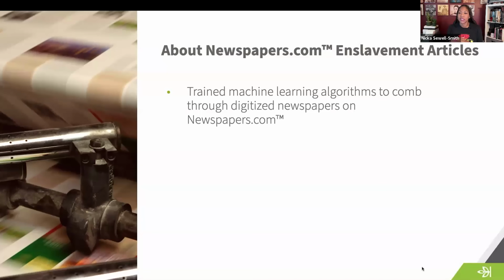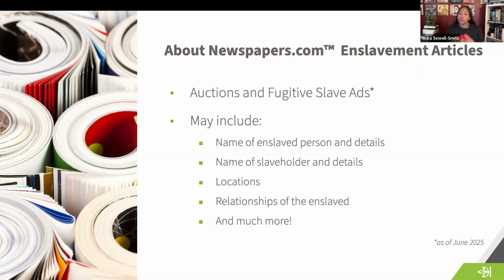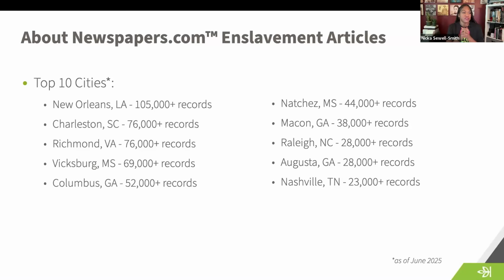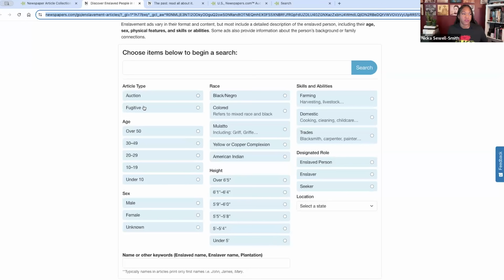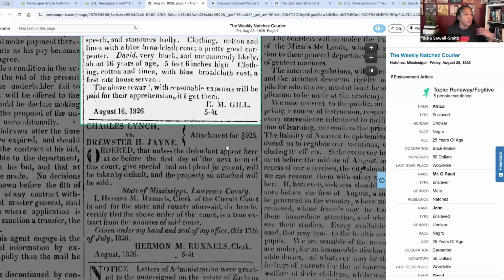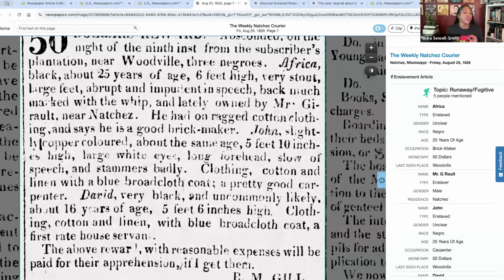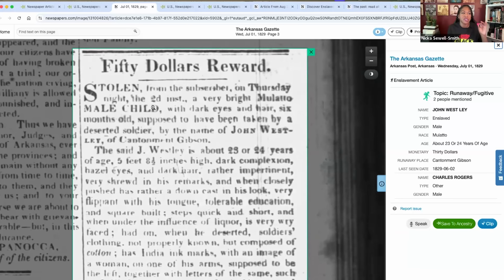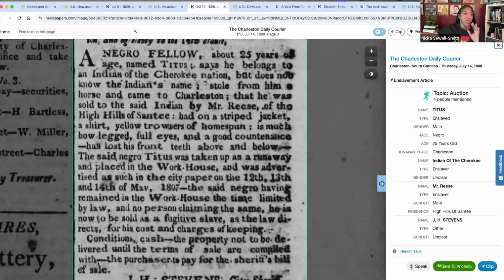Journey to Freedom - Newspaper.com Enslavement Articles | Tips & Tricks Virtual Event | Ancestry®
Learn about our newly updated newspaper collection featuring the names of more than 360,000 formerly enslaved people featured in auctions and freedom seeker ads for leads on ancestors during slavery and to better understand how slavery shaped everyday life.